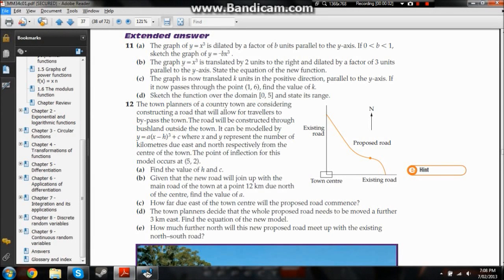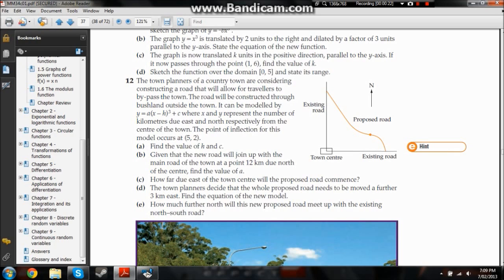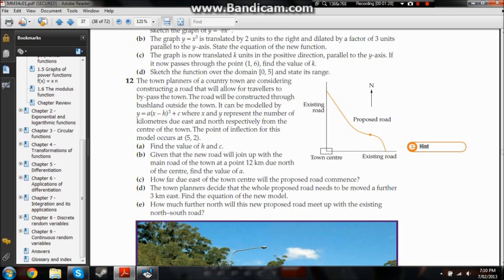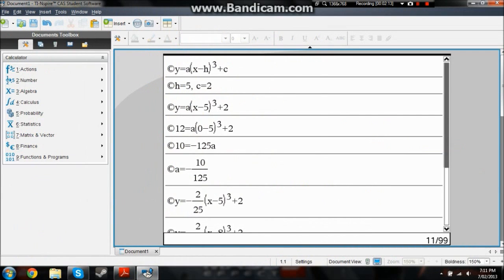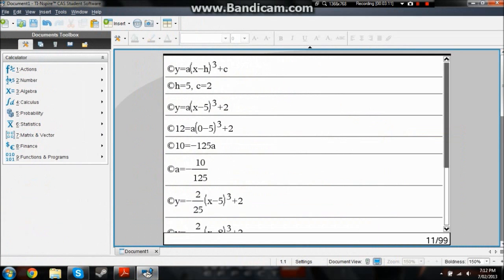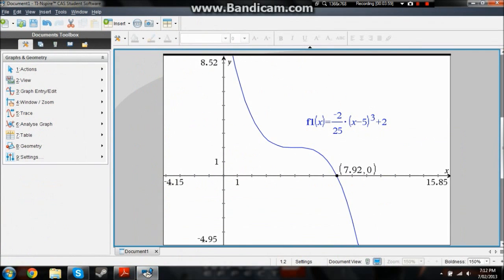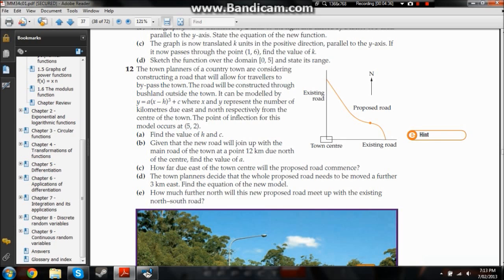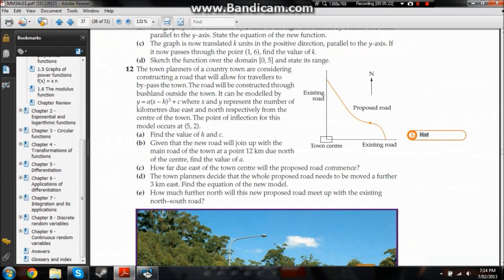Maths Methods Tutorial - Question 12 extended response Chapter 1.3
A tutorial on how to do the last question on chapter 1.3 for Maths Methods. Took me quite a while to figure out the question fully so I could actually make this video, but I plan on making most of my videos on the harder questions so people can benefit rather than me just talking about the easy stuff..